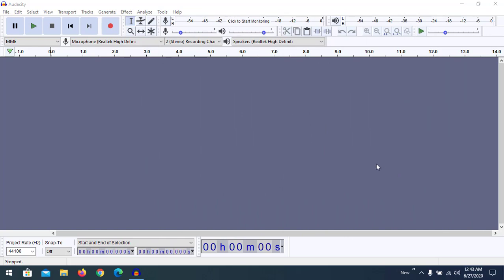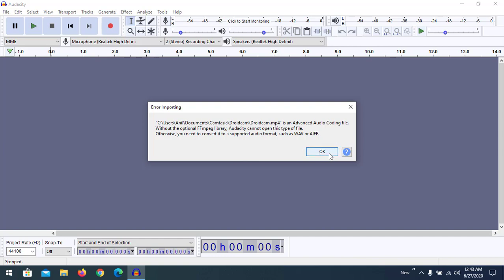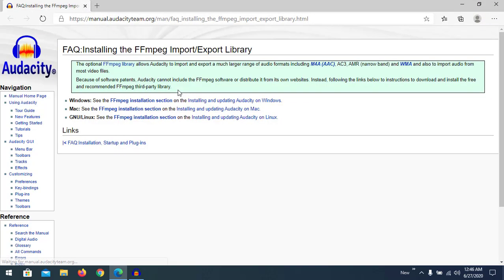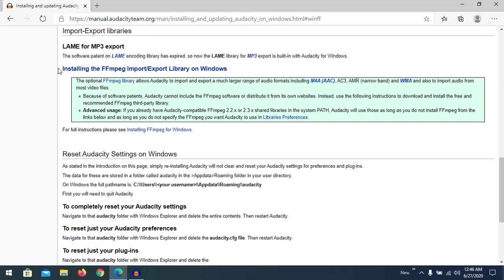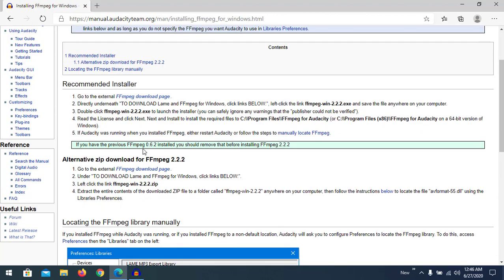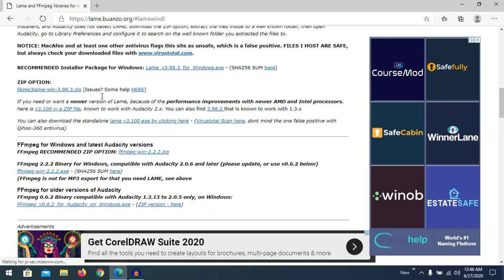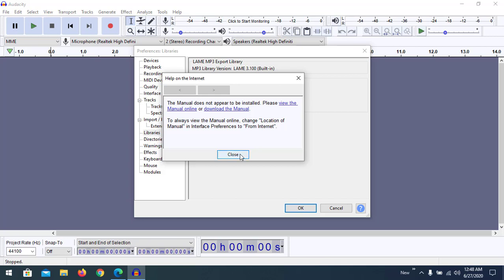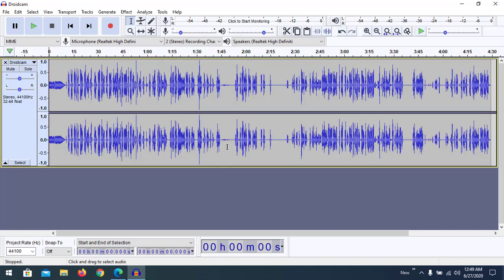How to Install FFmpeg library in Audacity (Windows 10)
Audacity includes most of the library, but some reason  library is not available in Audacity by default. When you want to edit audio files that contains advance encoding, audacity ask for FFMpeg library as Audacity doesn't come with ffmpeg library plugin. Its a manual process.